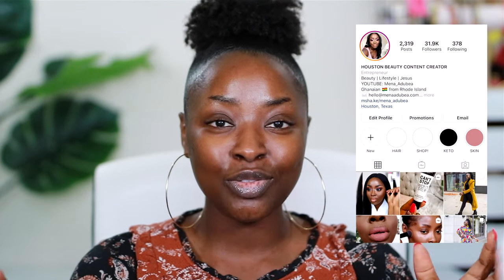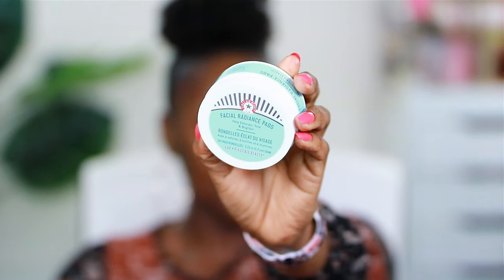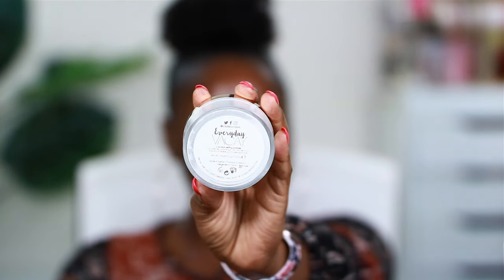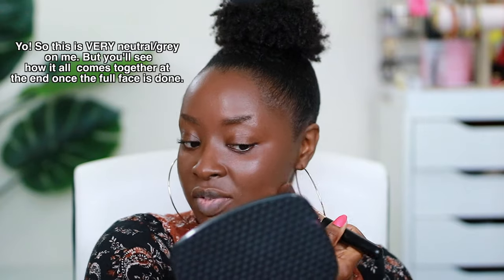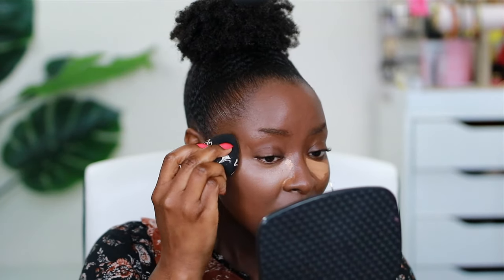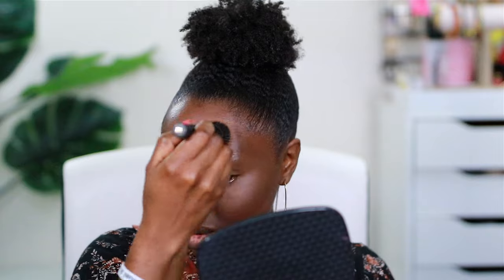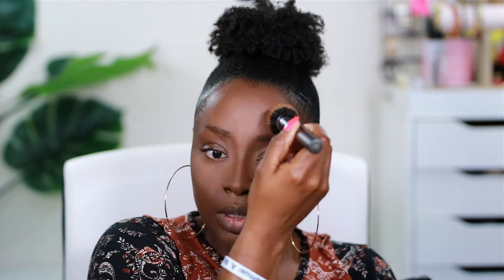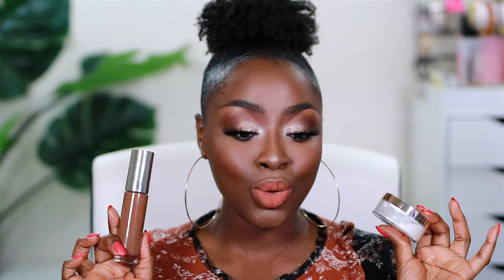FEBRUARY BOXYCHARM FIRST IMPRESSIONS & TRY-ON | Mena Adubea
ENTER DESCRIPTION HERE!!

⇢ Becca 24hr Foundation (according to Sephora.com, I match to Truffle)
⇢ Luxie Cosmetics Sponge Set
⇢ First Aid Beauty Facial Radiance Pads
⇢ Pur Cosmetics 4-in-1 Correcting Primer
⇢ Pretty Vulgar Concealer - Undercover Shady Lady 65
⇢ Morphe Brushes Concealer - C 3.55
⇢ Sonia Kashuk Sponge
⇢ Morphe Micro Brow Pencil

A B O U T  M E:
≫ I began my doing make-up in Graduate School, became a MUA, worked at MAC and now I am a content creator.
≫ I don't take clients anymore.

1 Peter 3: 3 - 4